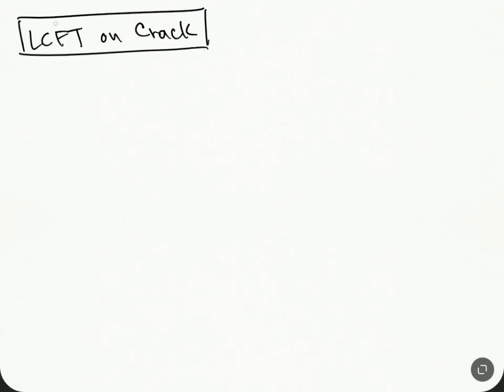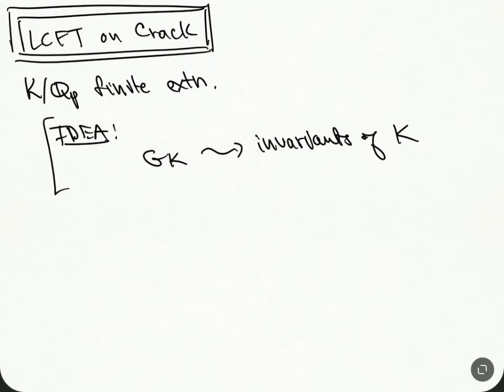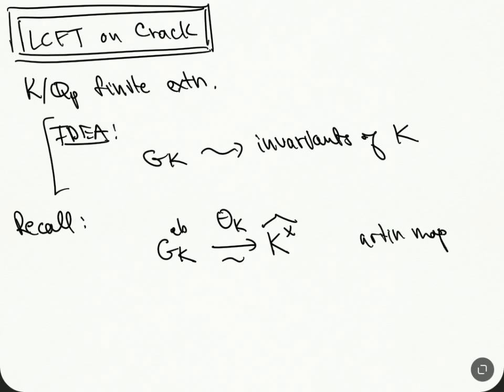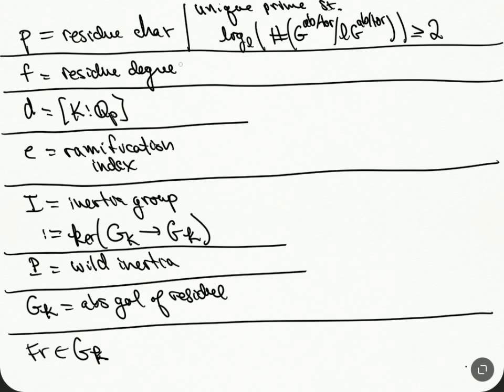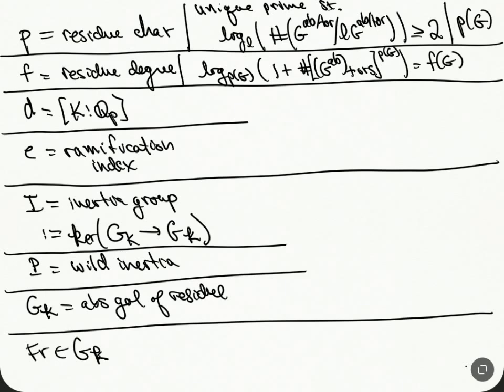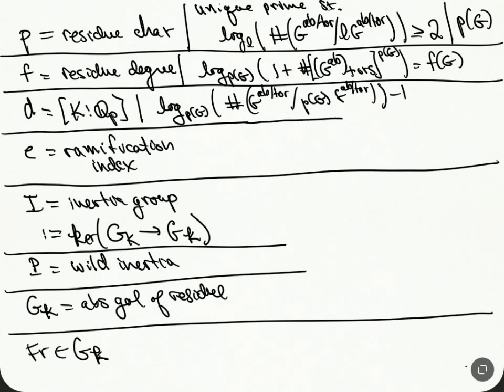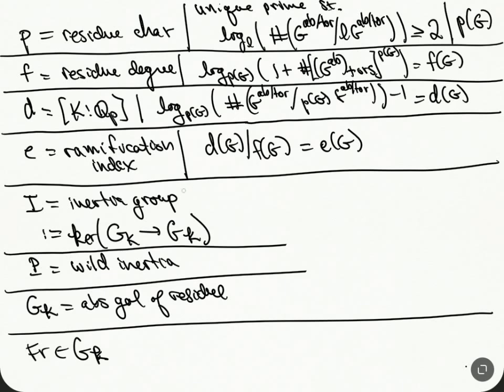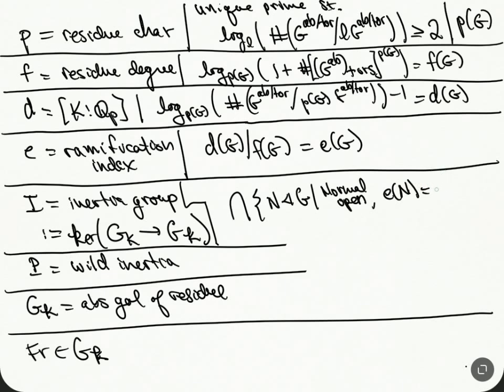Local Class Field Theory on Crack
If K/QQ_p is a finite extension, local class field theory tells us that the abelianization of its absolute galois group G_K ^{ab} is isomorphic to the profinite completion of the units in K. But wait there's more! One can reconstruct:
*the units of the residue field (completed)
*the units of the integers (completed)